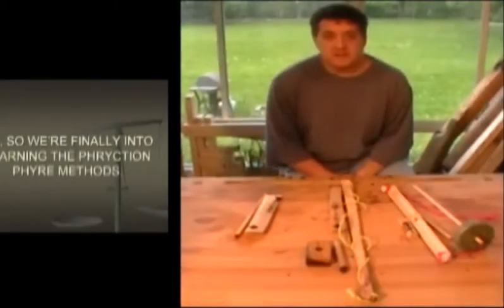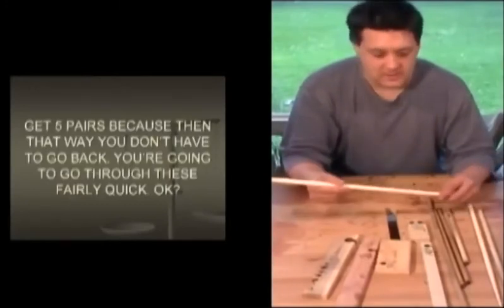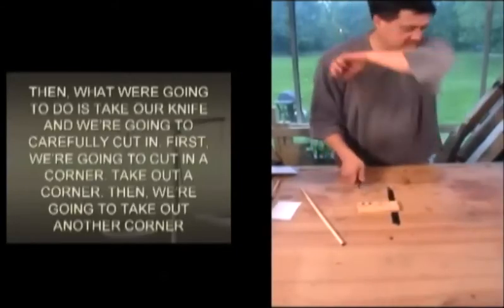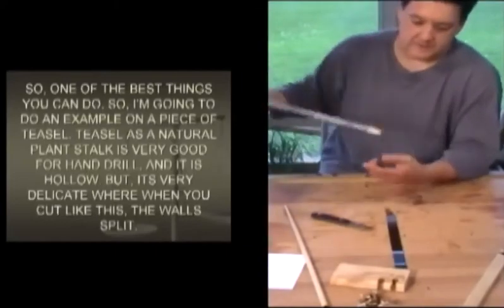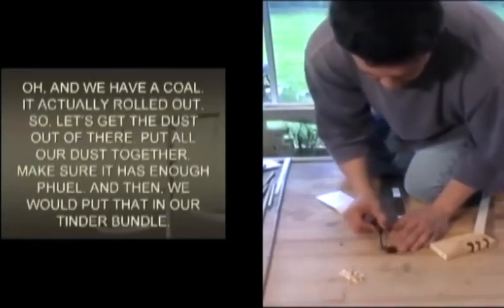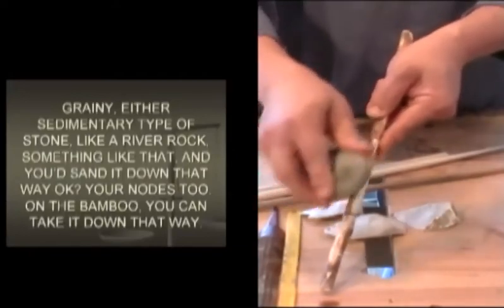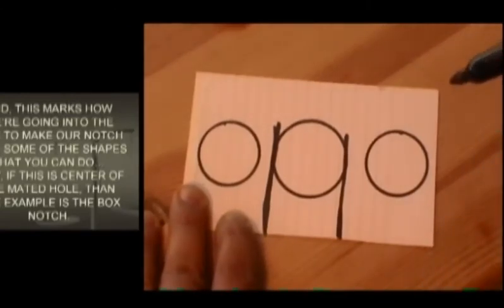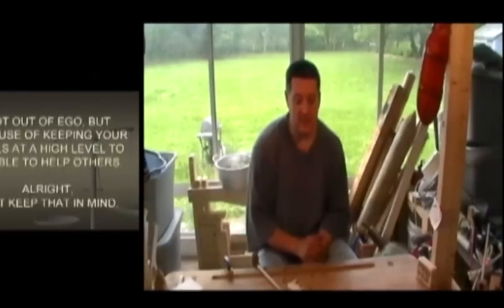HDD - PART 04 - SECTION 011 - (HD) HAND DRILL - INTRODUCTION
MOKUROKU 目録
FOR THE PHRYCTION PHYRE DOJO’S
HIDEN DENKI DENSHO (HDD)

HDD PART: 04 – SECTIONS 011 – 017, THE PRIMAL 8 BASICS (P8B) AXIS/DRILL METHODS & THE 22 VARIABLES OF PHRYCTION PHYREKEEPING.
HDD SECTION: 011 - “PRIMAL BASIC #1 (PB1) – THE HAND DRILL (HD) OF THE PRIMAL 8 BASICS (P8B) – AXIS/DRILL TYPE METHOD – UNIPOLAR AXIS – BILATERAL FORCE BACK & FORTH.
HDD TITLE: “PRIMAL BASIC #1 (PB1) – THE HAND DRILL (HD) (INTRODUCTION TO THE HAND DRILL (HD).)”
SUBTITLE/TAGLINE: “WORST IS FIRST….”

(M.O.T.S. NOTE: SAFETY AND INJURY WARNING!!! I HIGHLY RECOMMEND NOW THAT YOU DO NOT START OFF WITH BAMBOO WHETHER SOLID OR HOLLOW!!! IT IS TOO CHALLENGING IN THE BEGINNING!!! PLEASE REFER TO MY FREE VIDEO OF THE “FLOATING HAND DRILL (HD)” IN WHICH MY 12 YEAR OLD DAUGHTER SHOWS THE PROPER METHOD AND WOOD DENSITY IN ORDER TO PREVENT AND AVOID INJURY!! …)

(M.O.T.S. NOTE: I MUST APOLOGIZE THAT I DO NOT KNOW HOW OR WHY SOMETIMES MY POWERPOINT SUBTITLING GETS CUT OFF ON THE OUTER EDGES AT TIMES. SO VERY FRUSTRATING!!!...)

TEACHING CONTENT DESCRIPTION:
00:00;00 – 00:02;21 – CLARIFICATION OF THE ORDER OF THE AXIS/DRILL METHODS, “LESS PIECES, MORE EFFORT. MORE PIECES. LESS EFFORT.,”
00:02;22 – 00:11;40 – GETTING STARTED, DEVICE PART NAMES – SPINDLE & BASE, UNDERSTANDING AND FINDING YOUR SPECIFIC SPINDLE DIAMETER SIZES, YOUR 1ST BASES TO BE FOUND AT THE HARDWARE STORE, YOUR FIRST SPINDLES TO BE FOUND AT THE HARDWARE STORE.

00:11;41 – 00:22;05 – YOUR BASIC TOOL KIT (KNIFE, SAW, SANDPAPER), YOUR BASIC HAND DRILL (HD) SET, THE KNEELING POSITION, THE BASIC FORM, “MATING” THE SET, (SAVING YOUR DUST.)

(M.O.T.S. NOTE: @00:14;20 - I START WITH A SOLID BAMBOO CHOPSTICK. DO NOT START WITH A SOLID SPINDLE!!! AGAIN REFER TO THE “FLOATING HAND DRILL (HD)” VIDEO REGARDING WOOD DENSITY! …)

00:22;05 – 00:25;55 – CREATING THE “NOTCH.” COAL-EMBER CONTAINMENT.
00:25;56 – 00:27;25 – SOLID & HOLLOW SPINDLES.
00:27;26 – 00:32;10 – SITTING AND KNEELING POSITION VARIATIONS, SITTING POSITION FORM WITH SOLID BAMBOO SPINDLE ON PINE BASE, WARMING UP, FILLING NOTCH WITH DUST, KNEELING POSITION.
00:32;11 – 00:32;52 – BURNING INTO THE NOTCH “PHAYLURE.” THE “NIPPLING EFFECT,” THE IMBALANCE OF “DRIFT.”
00:32;53 – 00:43;06 – WORKING WITH AND MATING HOLLOW SPINDLES, “SCORING” A SPINDLE, TEASEL (DIPSACUS FULLONUM) PLANK STALK EXAMPLE, MARKING AND USING KNIFE POINT EDGING, MATING, NOTCHING WITH HACKSAW BLADE.
00:43;07 – 00:45;54 – SAVING YOUR DUST AND “PRE-FILLING THE NOTCH, KNEELING POSITION WITH 2 ½ FT LONG HOLLOW BAMBOO GARDEN STAKE SPINDLE ON PINE BASE, WARM UP, FILLING THE NOTCH, IGNITED COAL-EMBER SUCCESS.
00:45;55 – 00:57;30 – SPINDLE PREPARATION, CUTTING WITH THE GRAIN “SOUTH” TO “NORTH,” OR BOTTOM TO TOP, BAMBOO AND PRICKLY LETTUCE (LACTUCA SERRIOLA) EXAMPLES, SCORING WITH STONE TOOLS, HACKSAW & FILES, USING A WEDGE VISE, BAMBOO IS MY FAVORITE!!! (BAMBOO IS A GRASS!!!) SANDING AND ABRADING WITH STONE TOOLS.
00:57;31 – 01:01;26 – CLARIFICATION OF HOLLOW SPINDLE AND BASE SOCKET CUTTING WITH A KNIFE FOR MATING WITH A BASE.
01:01;27 – 01:02;49 – A QUICK DEMO OF A HAND DRILL (HD) STANDING POSITION WITH A 3 FT. BAMBOO SPINDLE ON DOUGLAS FIR (PSEUDOTSUGA MENZIESII) BASE.
01:02;50 – 01:04;52 – FLATTENING YOUR SOLID SPINDLE (WITH STONE TOOLS.)

(M.O.T.S. NOTE: WHEN YOUR SOLID SPINDLE ROUNDS OFF INTO A HALF SPHERE ON THE PHRYCTION END, (IN THE PHYRE DOJO,) WE CALL THIS “SPHEREING,” AND IT IS A BAD THING! IT IS AN IMBALANCE TO OUR SPINDLE THAT WE DO NOT WANT! …)

01:04;53 – 01:07;39 – ANOTHER CLOSER LOOK DEMO OF THE CRATER DIVOT SOCKET TYPE HOLE REMOVAL FOR MATING SPINDLES TO THE BASE, ATLANTIC WHITE CEDAR (CHAMAECYPARIS THYOIDES) BASE WOOD EXAMPLE. ANOTHER CLOSER LOOK AT THE NOTCH MAKING PROCESS.
01:07;40 – 01:10;11 – CLARIFICATION OF NOTCH CONTAINMENT CUTTING SHAPES, THE “BOX” CUT, THE CLASSICAL “WEDGE” 45 DEGREE PIZZA SLICE CUT, THE (PHYRE DOJO) PREFERRED “TRAPEZOIDAL” NOTCH CUT.
01:10;12 – 01:12;45 – ARCHIVING AND RECORDING WHAT YOU’VE DONE. IMPORTANCE OF RECORDING, JOURNALING, INDEX CARDS, IDENTIFYING AND MARKING YOUR MATERIALS AND DEVICES.
01:12;46 – 01:017;51 – VENTILATION, USING A FAN TO MOVE SMOKE AWAY, KNEELING POSITION HAND DRILL (HD) WITH SOLID BAMBOO CHOPSTICK SPINDLE ON ATLANTIC WHITE CEDAR (CHAMAECYPARIS THYOIDES) BASE, WARMING UP IS “LIKE HEATING UP WATER ON THE STOVE,” COAL-EMBER SUCCESS, EXAMPLE OF ARCHIVING USING AND TAKING A PICTURE WITH A INDEX “COAL CARD,”
01:17;52 – 01:19;46 – 2 (TWO) OR MORE PEOPLE VS. 1 (ONE) PHYREKEEPER’S SKILL LEVELS FOR RESPONSIBILITY.